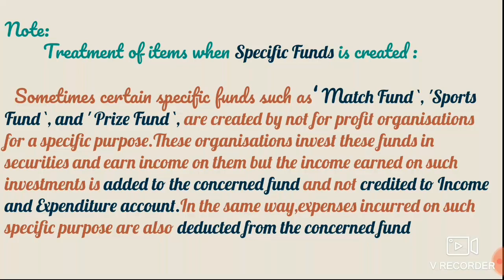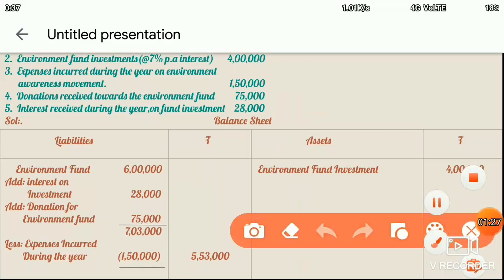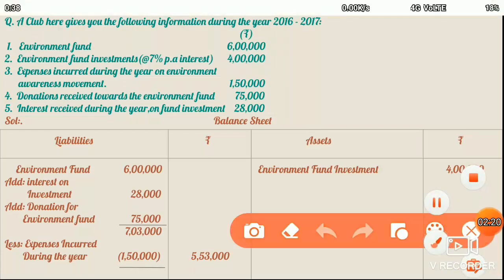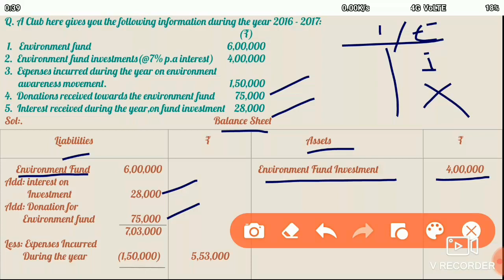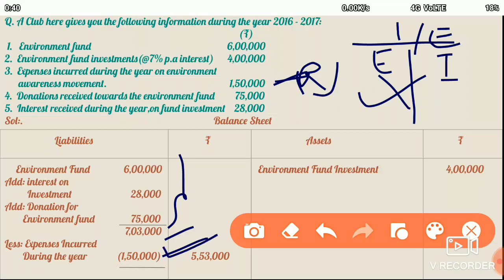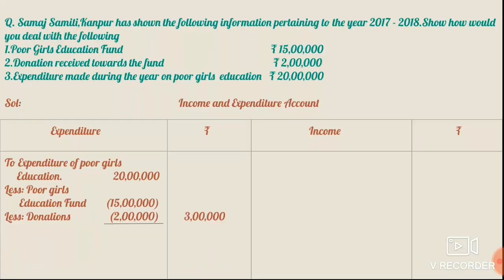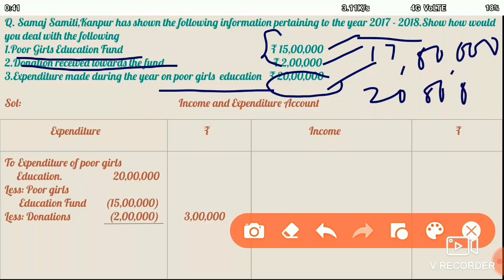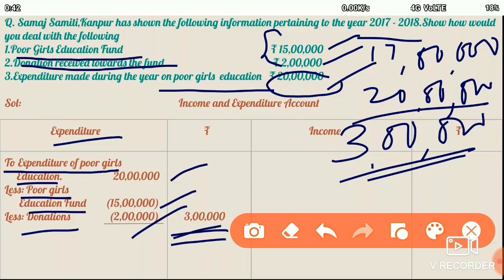NPO,treatment of revenue nature items when funds are created related to such items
Explanations of treatment of items when the organisation creates fund related to such items